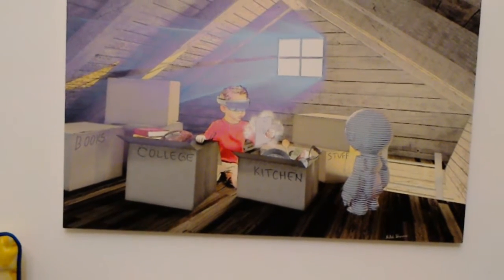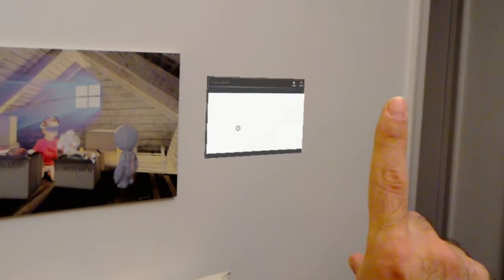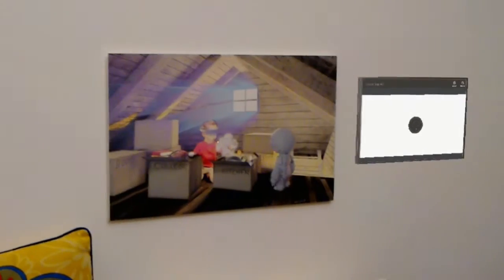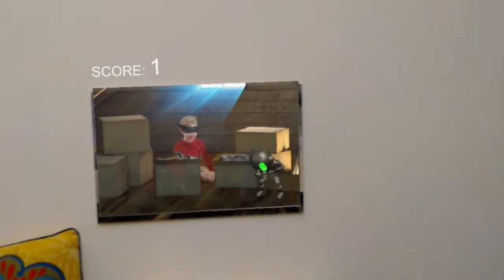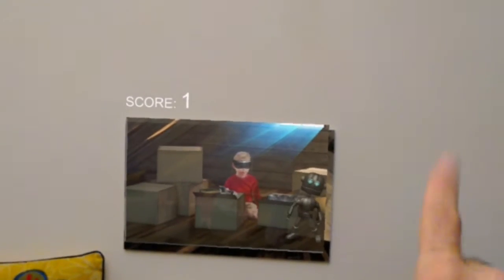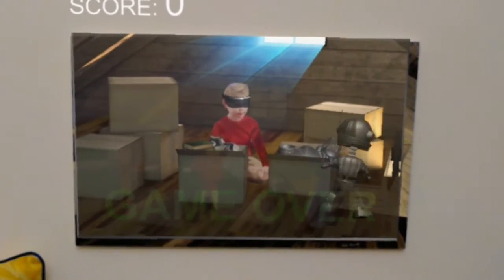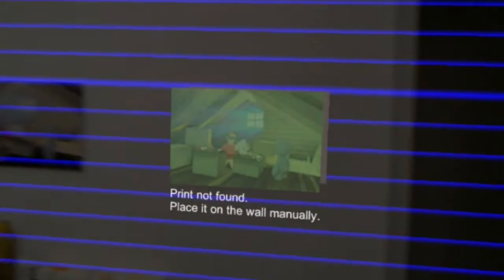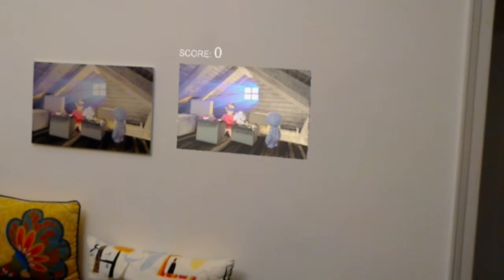Future Boy - HoloLens Game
Made a simple AR game with HoloLens, Unity, and Vuforia.